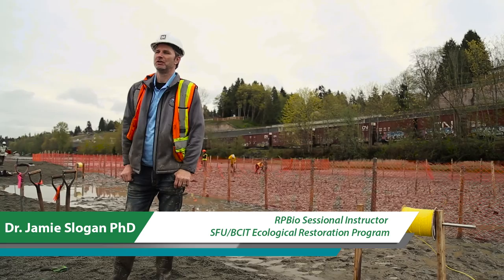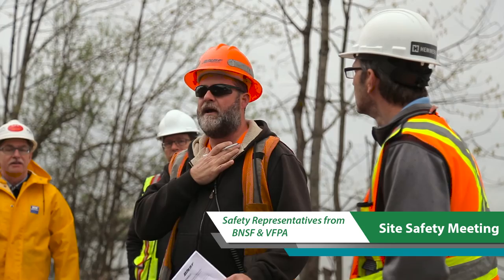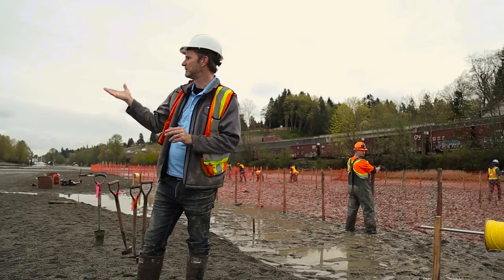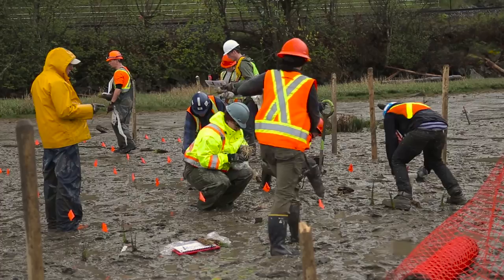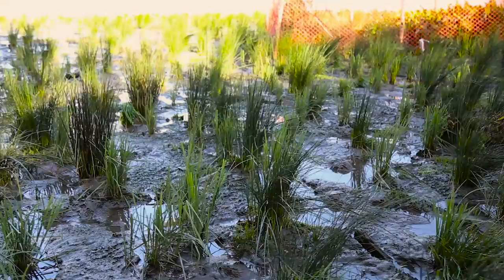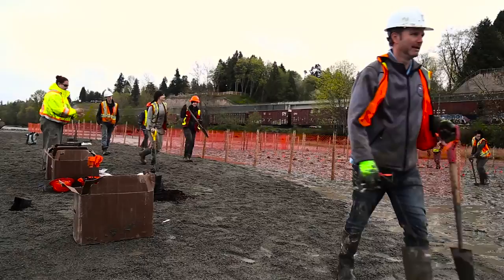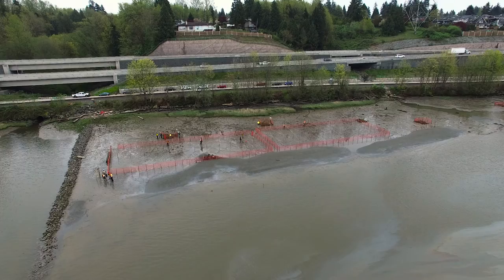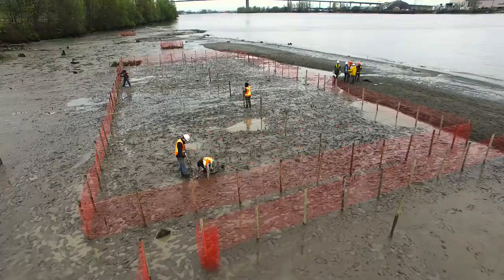Glenrose Tidal Marsh Project Supplemental Planting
Video credit: Port of Vancouver